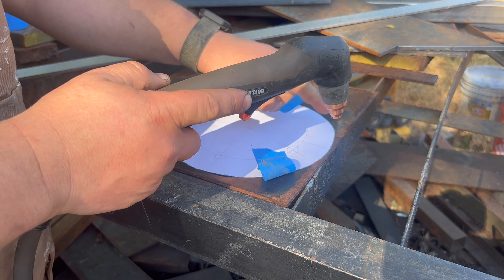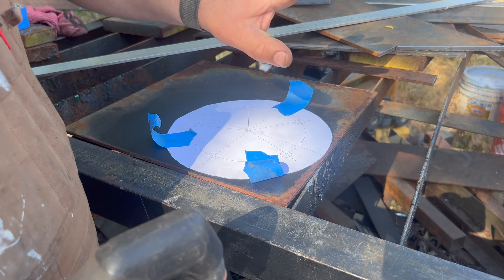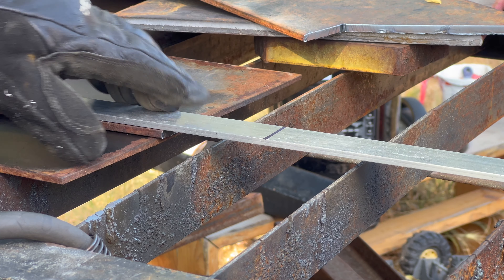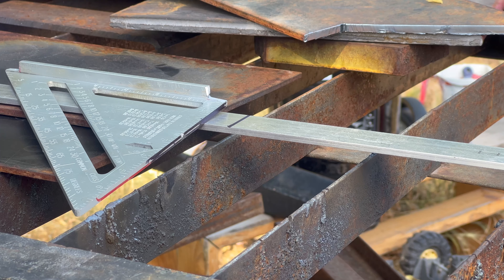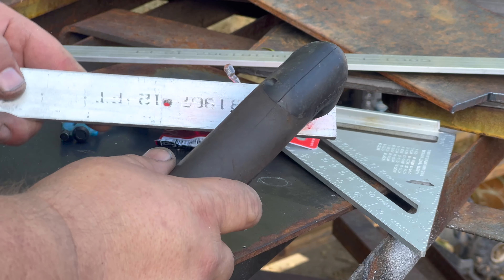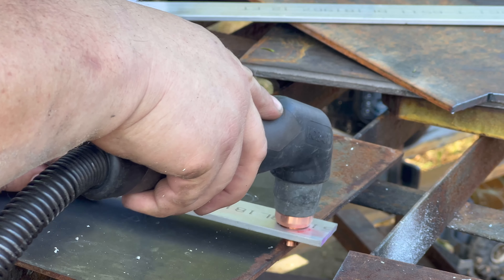Cheap 💰DIY Plasma Cutting Circle Jig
I don't have very steady hands, but sometimes I want to plasma cut a relatively clean circle and I don't have a CNC plasma table to do that with. If that happens to you to, this is a quick, cheap, and easy way to solve that problem and get accurate, repeatable circles with your plasma torch.